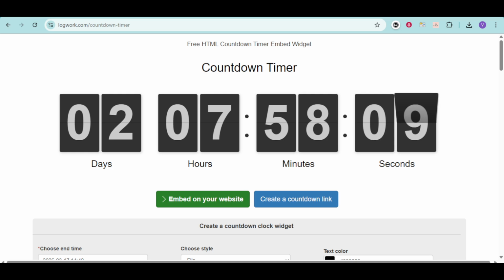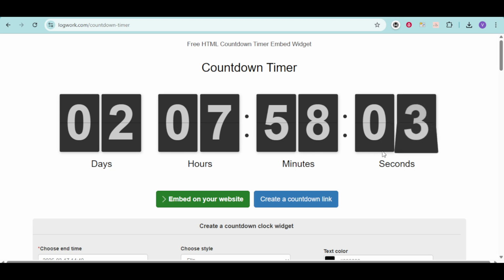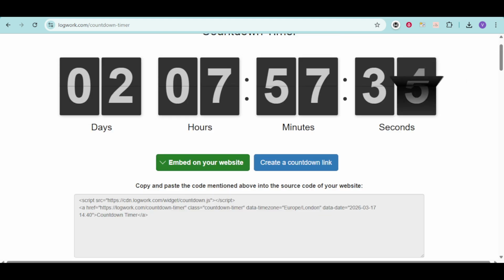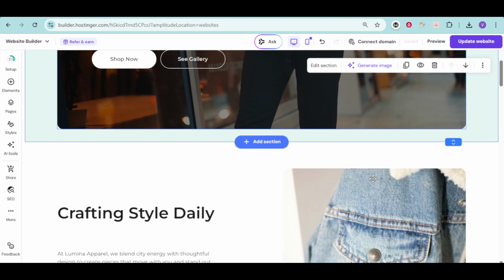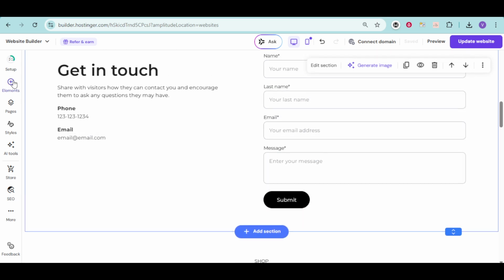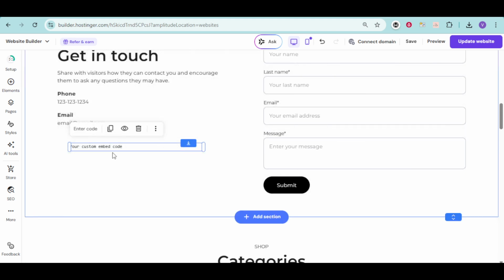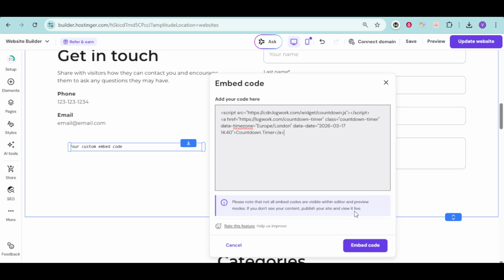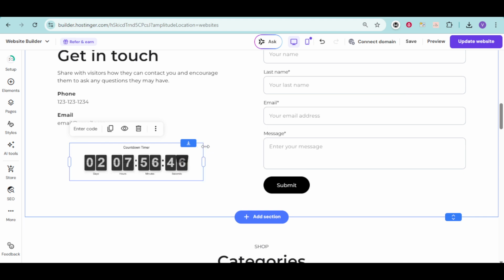How to Add Countdown Timer in Hostinger Website Builder 2026 (Hostinger Tutorial)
In this video, we will guide you through the step-by-step process of adding a countdown timer to your website using the Hostinger Website Builder. This feature is essential for creating urgency and driving engagement with your visitors. Whether you are running a special promotion or an event, a countdown timer can significantly enhance your website's effectiveness.

By watching this tutorial, you will learn how to easily insert and customize a countdown timer for your website. Follow along with us and try this technique on your own site today!